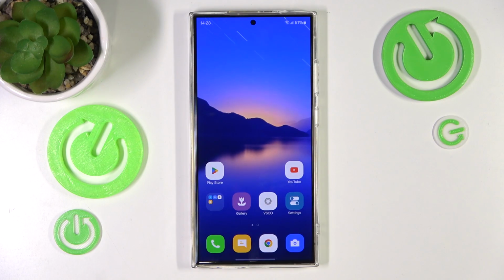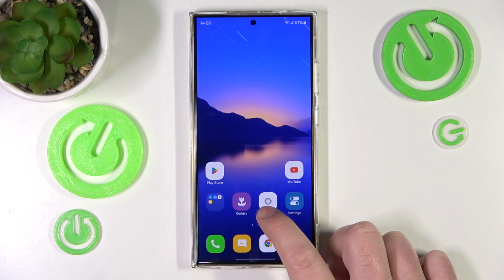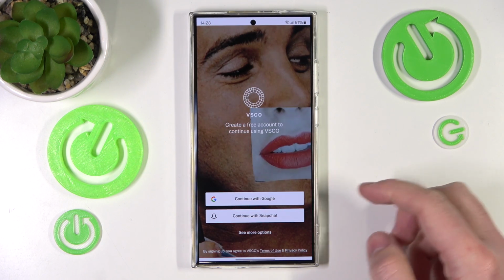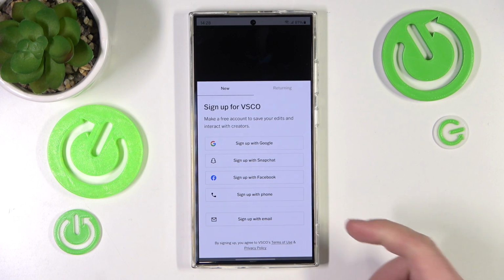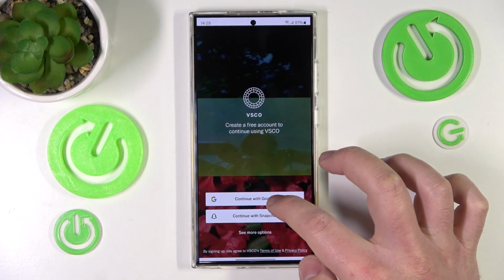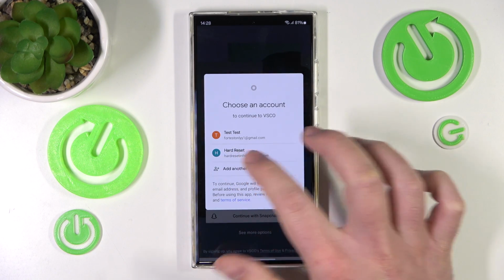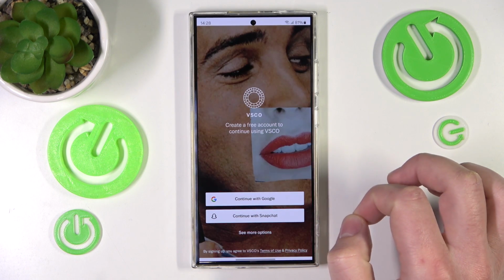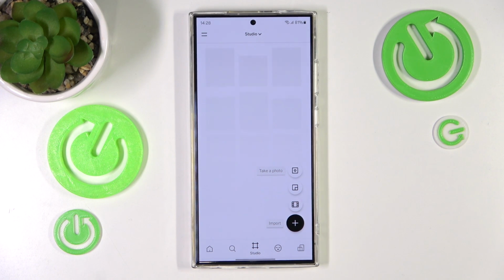How to Login to VSCO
Hi there! Have you ever been wondering how you can log into VSCO? In today's video we're going to show you how you can log into VSCO account just in a couple of simple steps. In order to start using VSCO full potential you should log into your account first. So if you  wish to learn how you can log into VSCO, all you need to do is just watch this short video to the end, follow the instructions provided by our specialist and try to perform this operation yourself on your VSCO.

How to login into VSCO? How to enter VSCO account? How to start using VSCO?